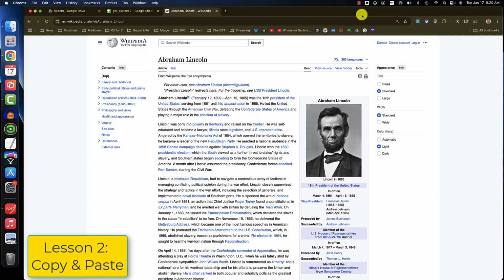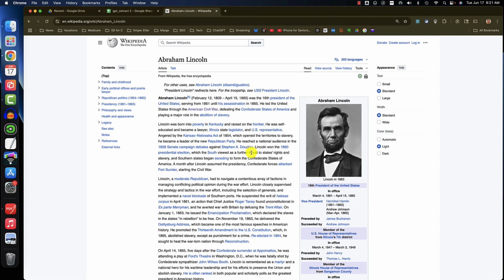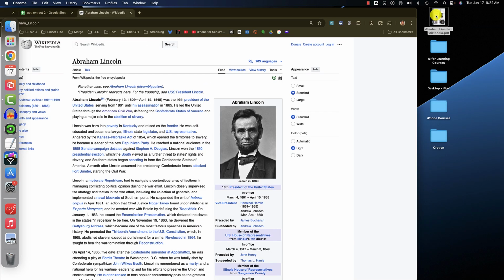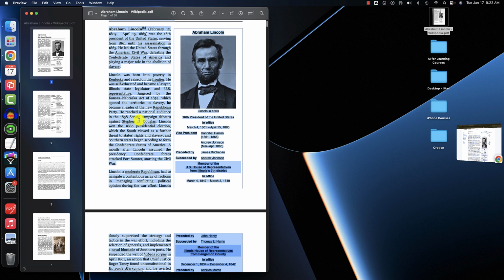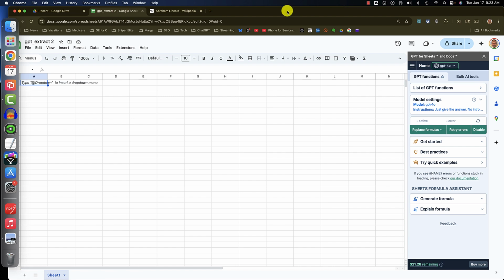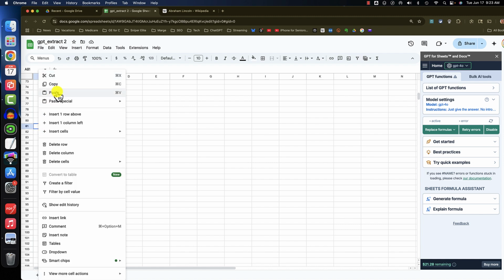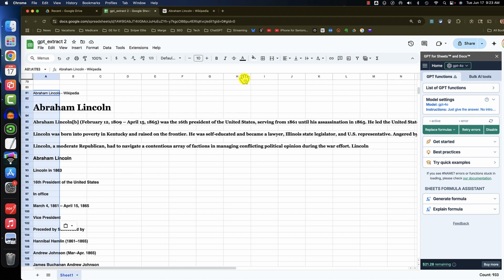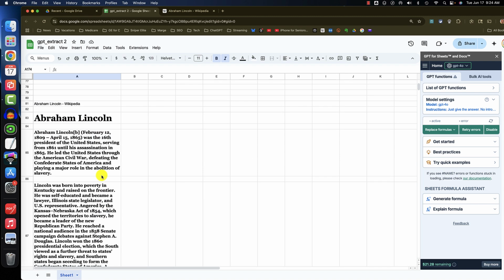2 copy & paste article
Copy & paste article into your Google Sheet.